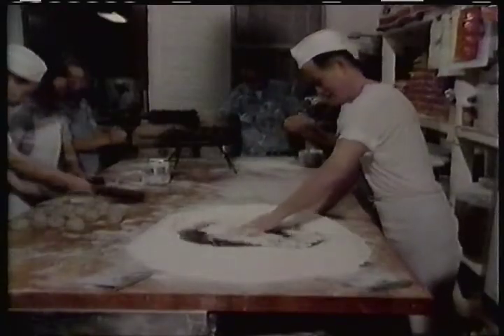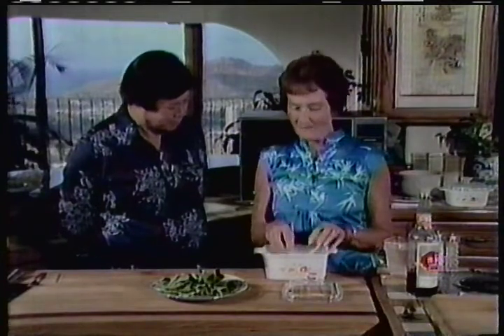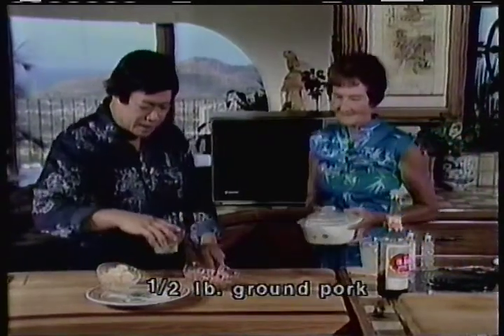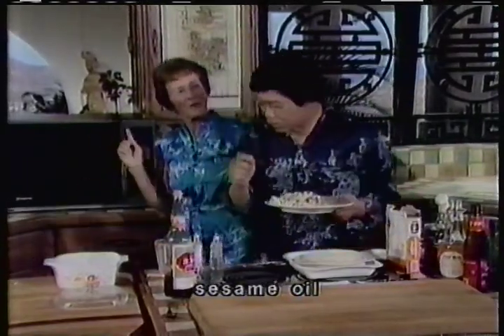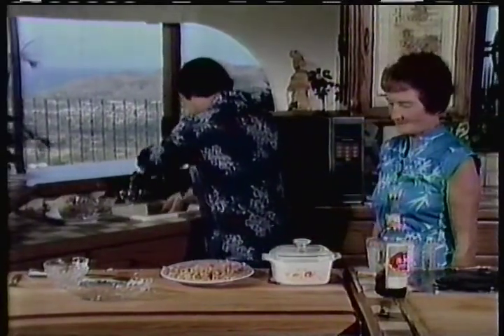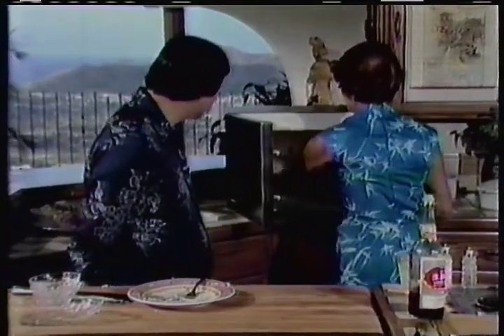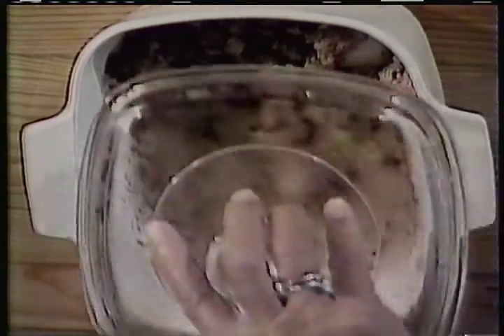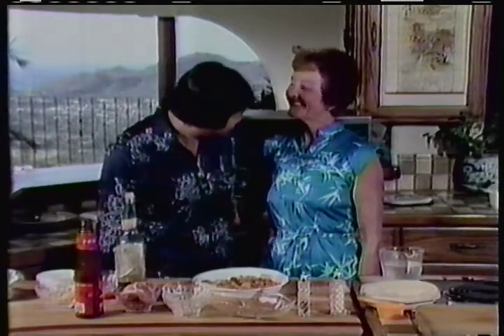Two hours of Aloha China, Great Chefs of the West on KTCA 2 PBS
March 1988 - KTCA 2 PBS - Aloha China
no commercials

commercials:
James Taylor in concert on KTCA 2
New series on KTCA 2

March 1988 - KTCA 2 PBS - Great Chefs of the West
commercials:
NOVA: Whale rescue on KTCA 2
Made in Minnesota! on KTCA 2
Crisco funding
True Value Hardware funding

commercials:
Aloha China cookbook

commercials:
Crisco funding
Sesame Street funding acknowledgement, intro (episode 2435)